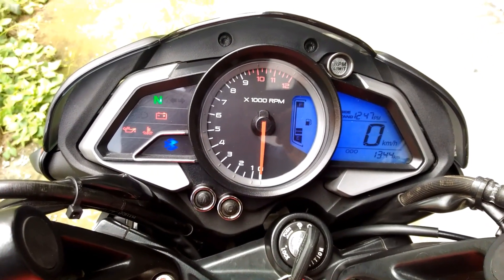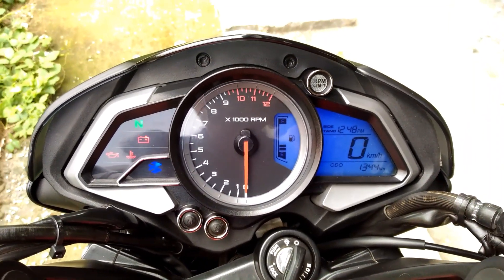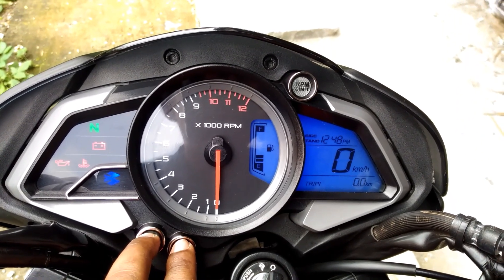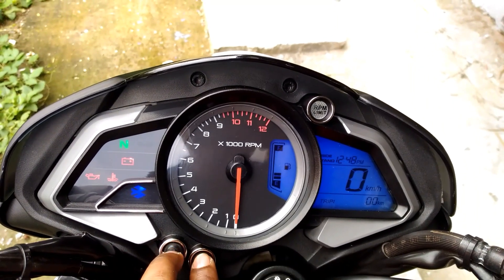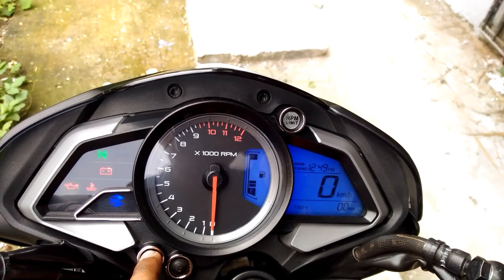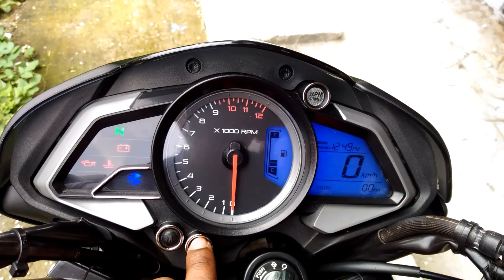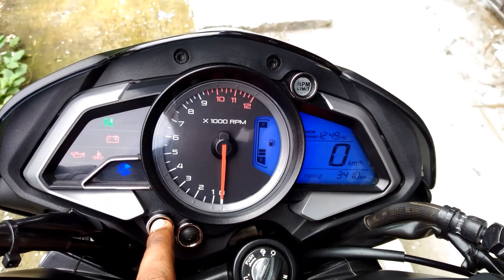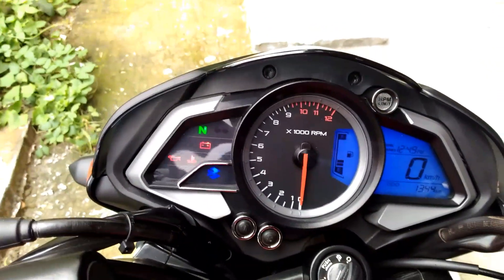Pulsar NS200 Time Change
Time set N200
Pulsar